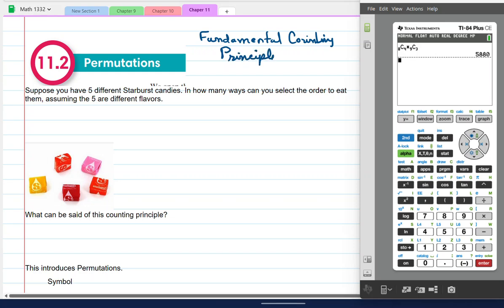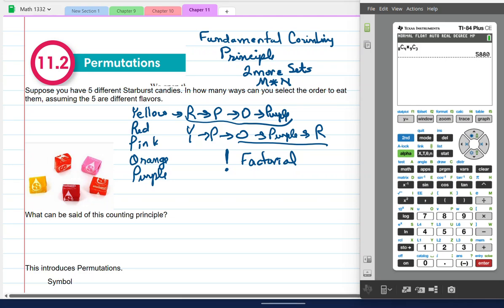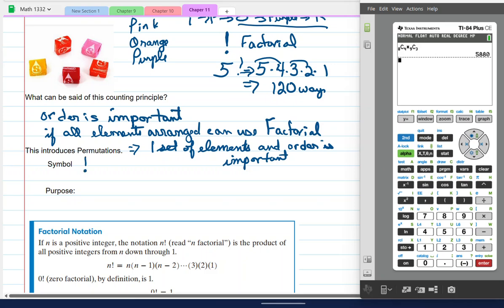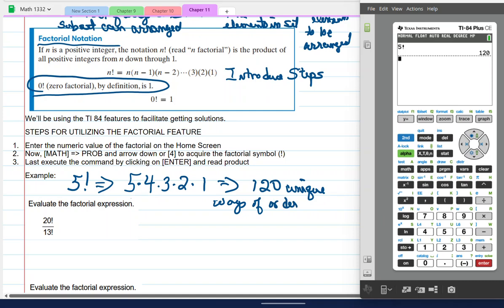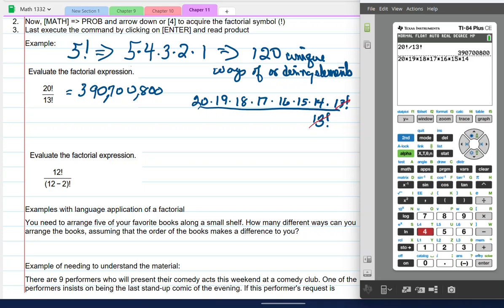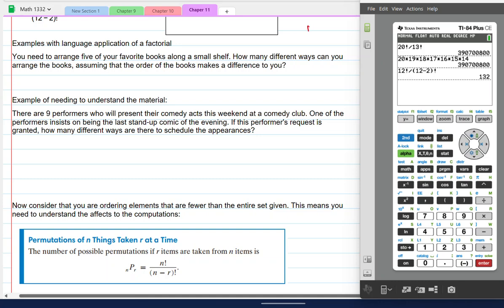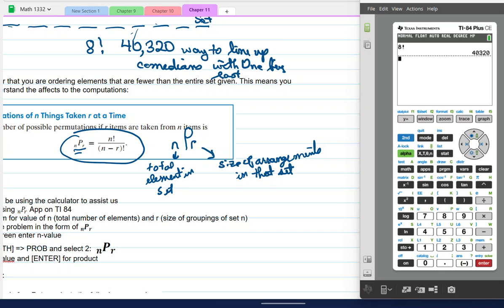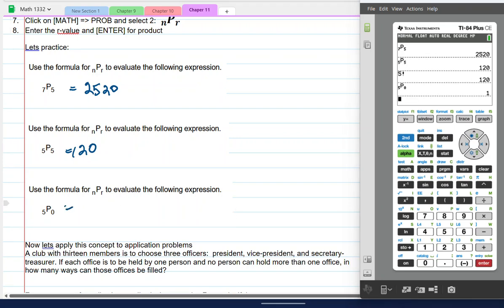Math 1332 Sec 11.2